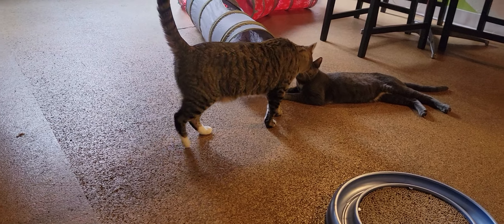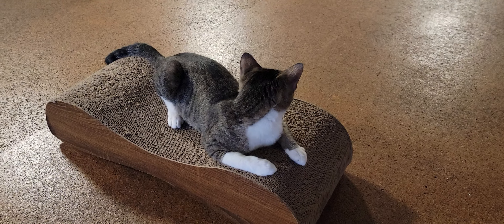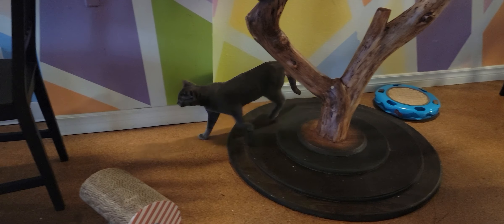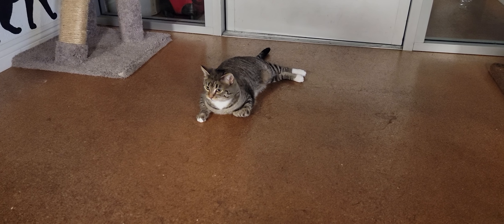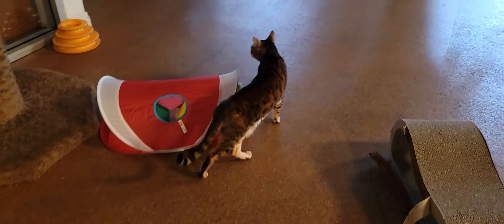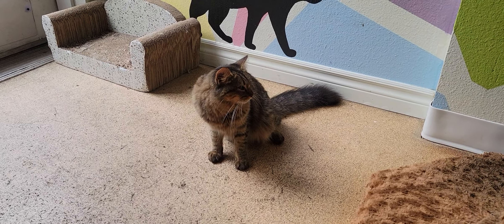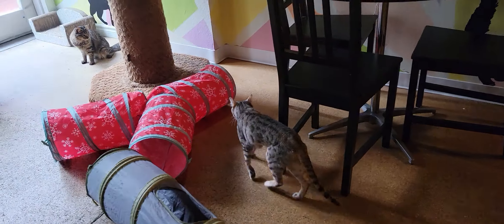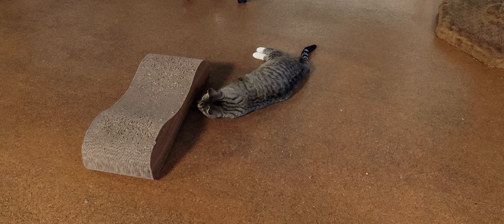January 9, 2023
You'll see Jacey, Leo, Bernard, Jenny, Martin, Jason, Leonardo and Plaza.